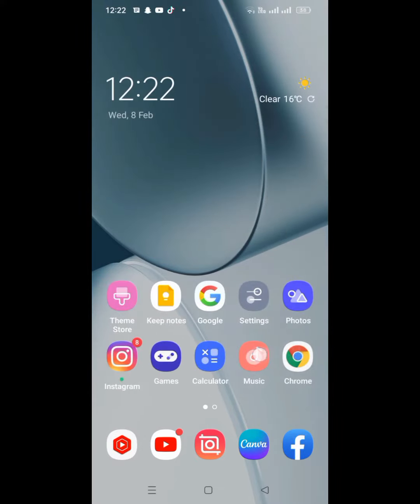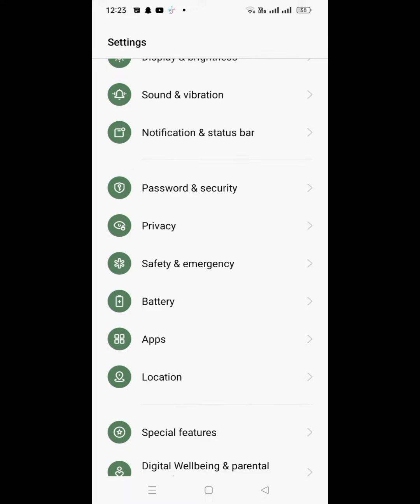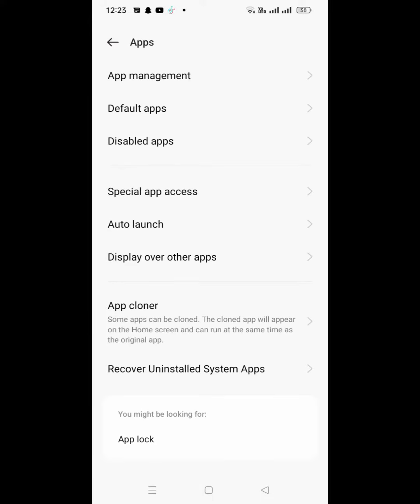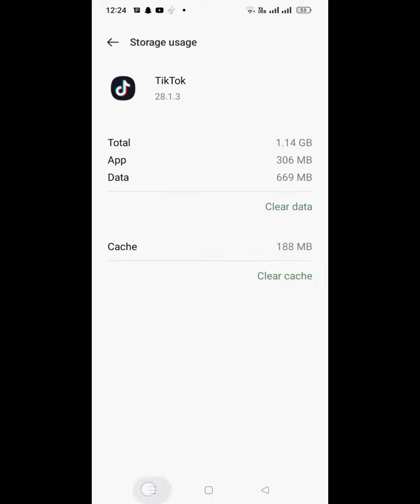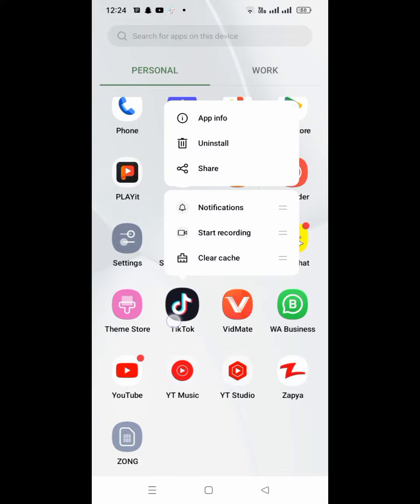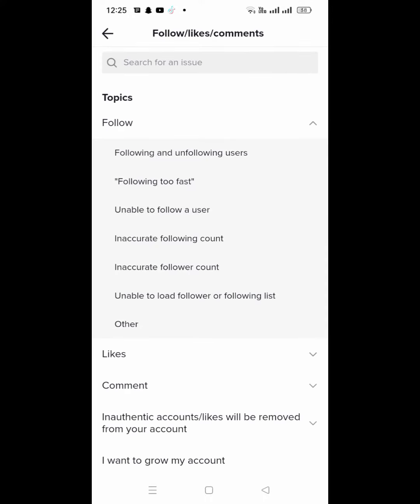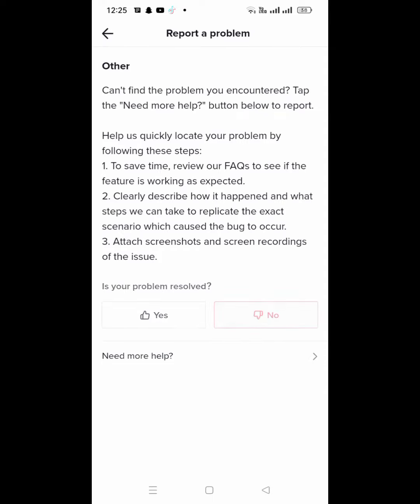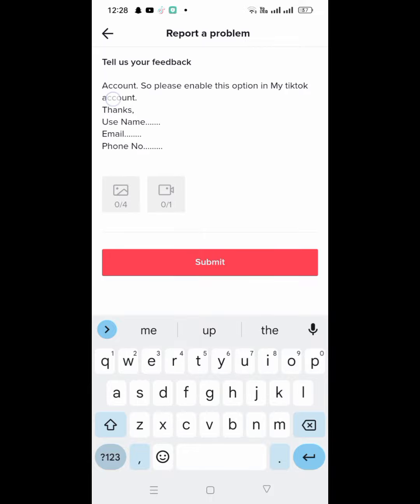Tiktok Not Showing Active Followers | How to Fix TikTok Followers Not Showing | 2023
Hi Everyone Well Come to My Channel. In this video I gonna Show you " tiktok followers not showing " on Your iPhone and Android Phone .